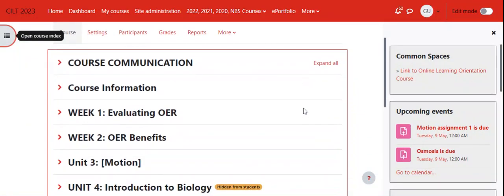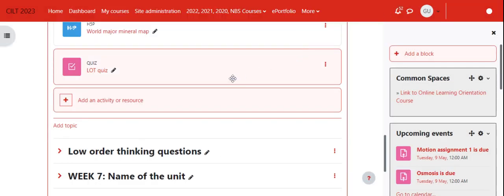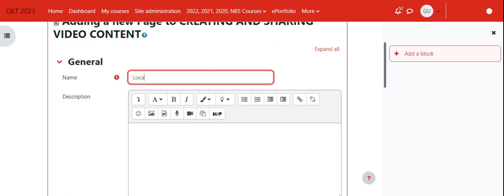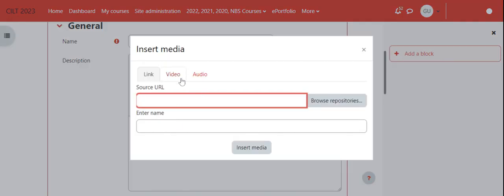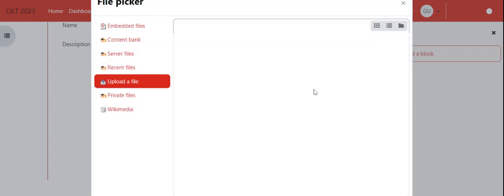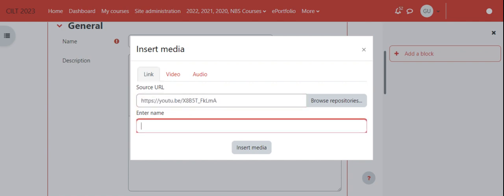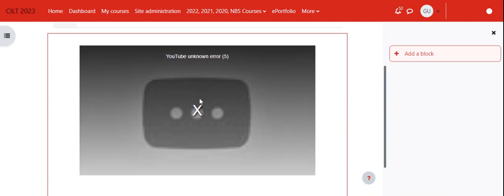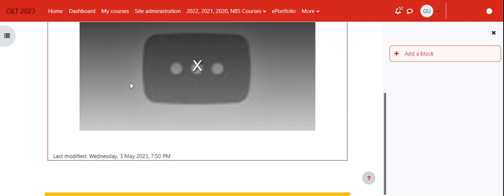Sharing your videos on Moodle direct and links